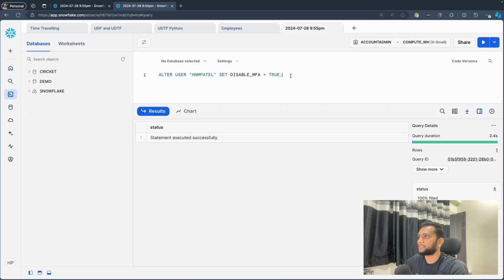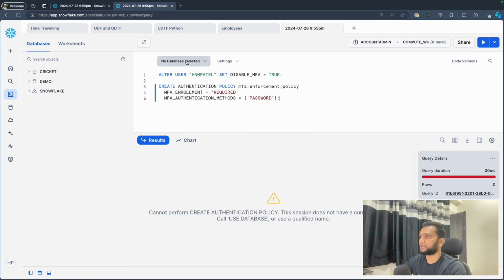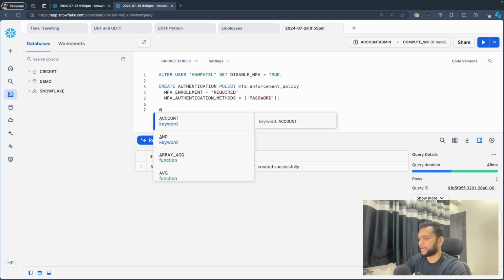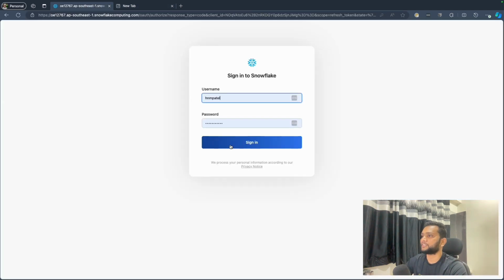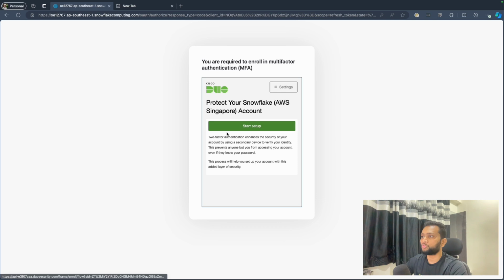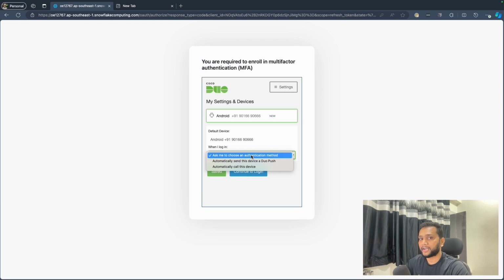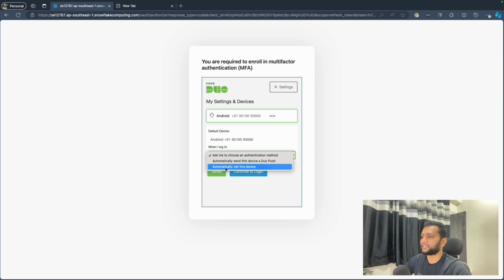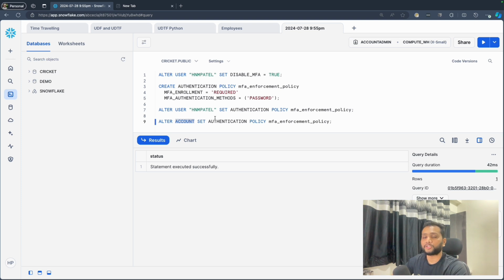Why Multi-Factor Authentication is Crucial in Snowflake: Protect Your Data with Enhanced Security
MFA is not just an option but a necessity for safeguarding your data in Snowflake, especially in the wake of recent security breaches.

Perfect for beginners and experienced users alike, this tutorial will help you streamline your data security in Snowflake.

Important Books to read:-
- "Cybersecurity For Dummies" by Joseph Steinberg
- Snowflake: The Definitive Guide - Architecting, Designing, and Deploying on the Snowflake Data Cloud
- Snowflake Cookbook: Techniques for building modern cloud data warehousing solutions

Physical 2FA product:-
- Yubico YubiKey for Hardware-Based 2FA